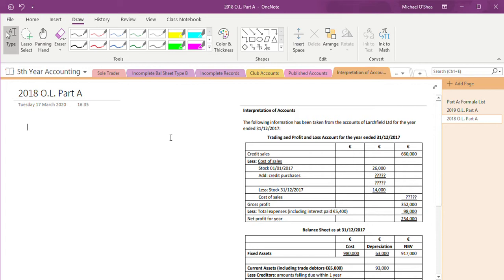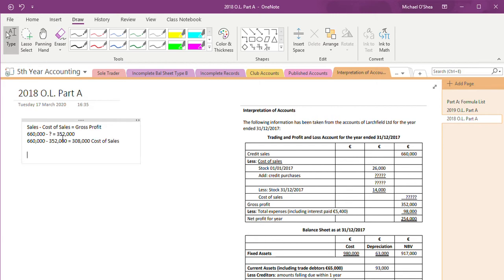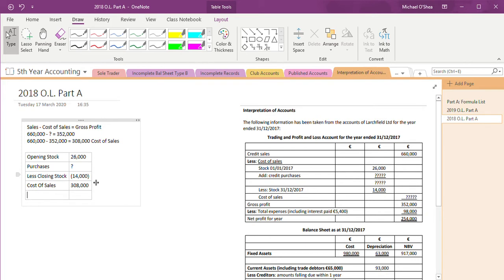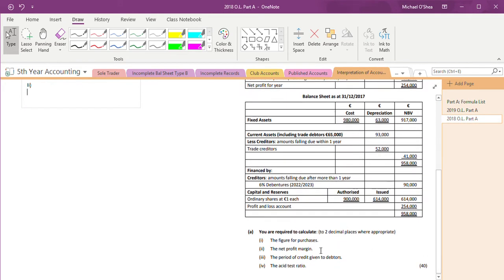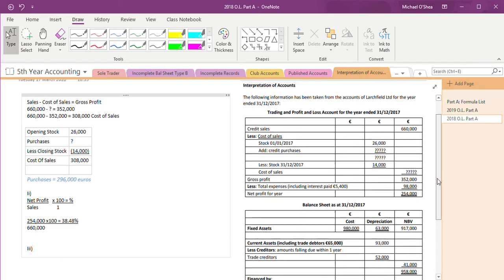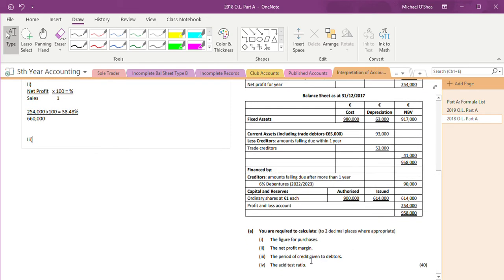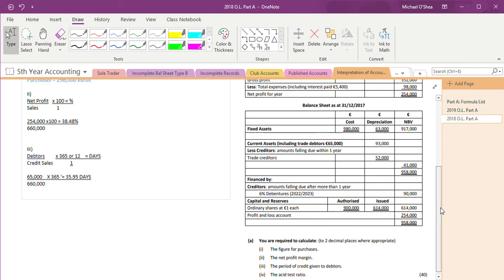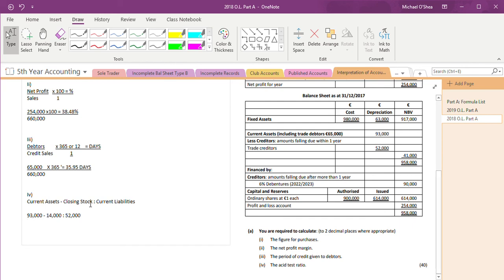O.L. 2018 Interpretations of Accounts Ratios